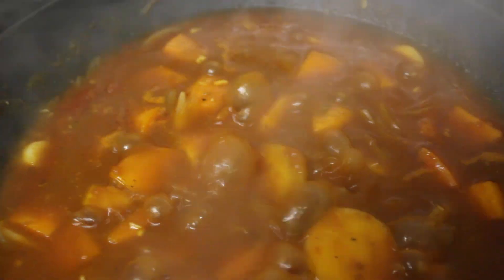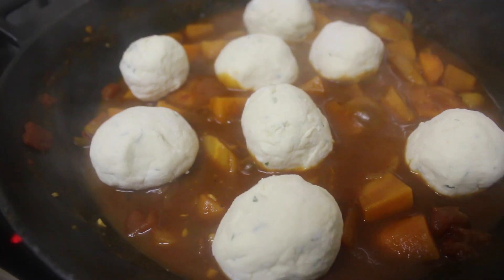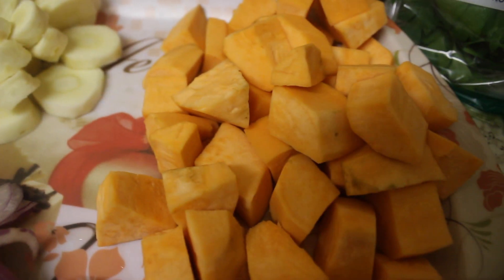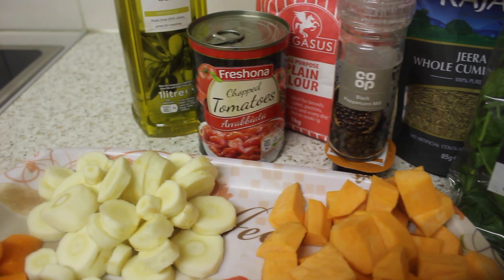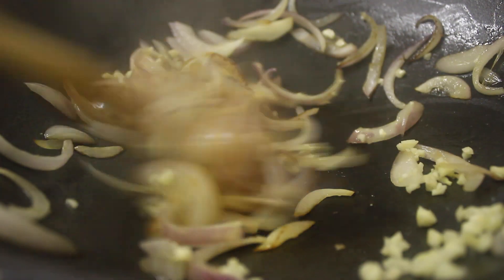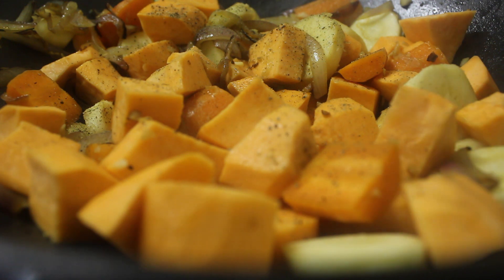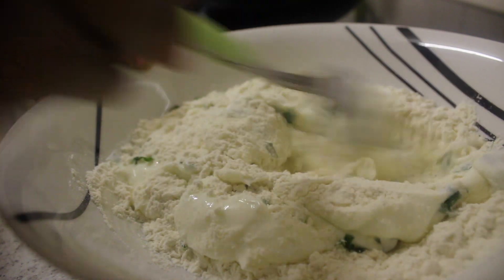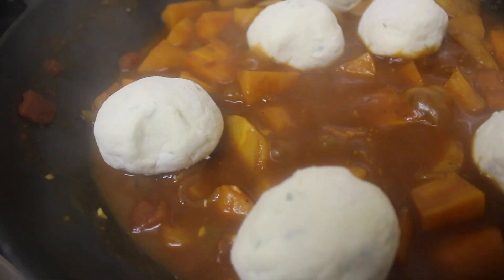Veggie Stew with Herb & Yogurt Dumplings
Ingredients
Olive oil
Onion
Carrots
Parsnips
Sweet potatoes
Garlic
Cumin seeds
Vegetable stock
Flour
Greek yogurt